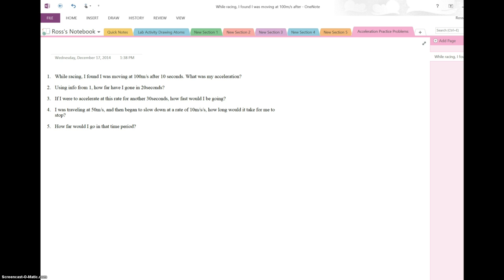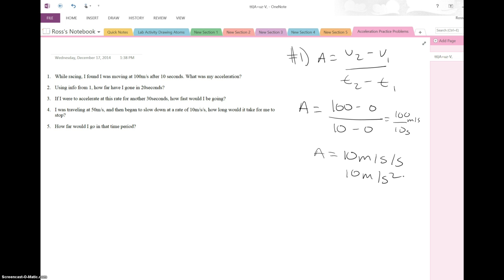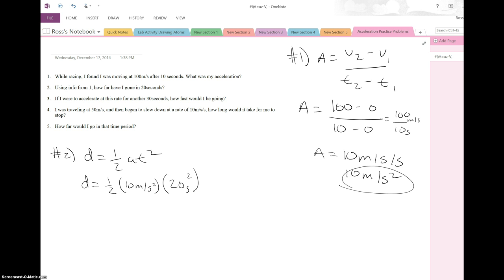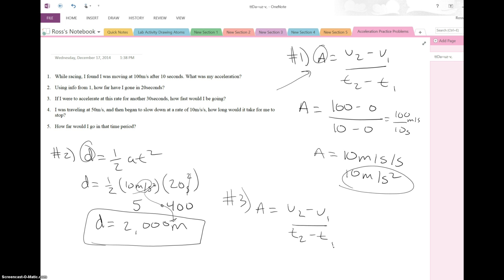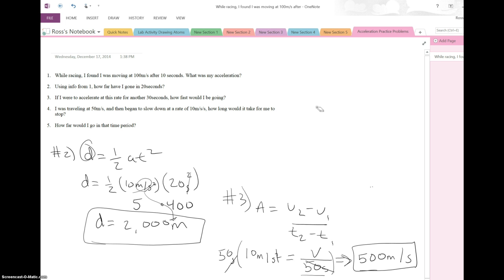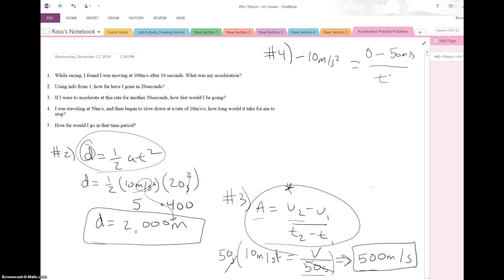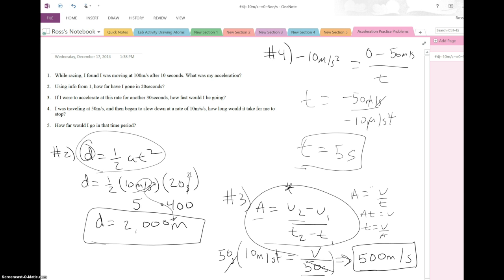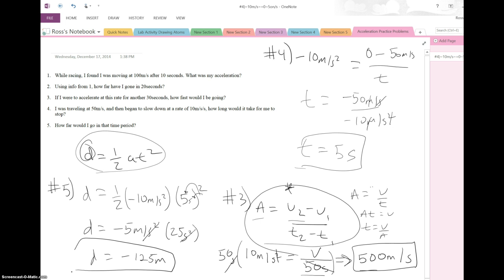Acelleration Practice Problems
Video on doing the "tough" practice problems. I made a mistake on #4 that's why it jumps around there ... I had forgotten to put acceleration as negative, since its slowing down.